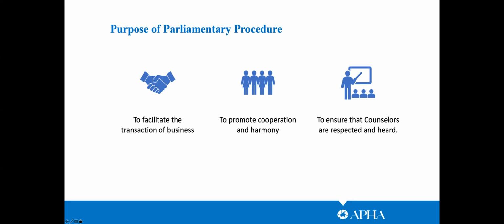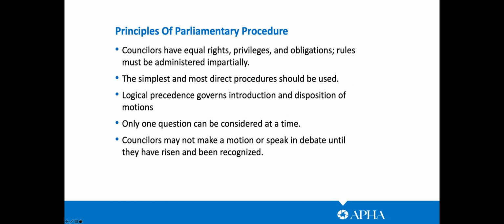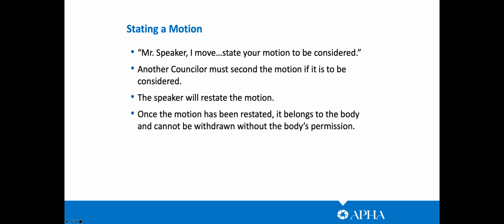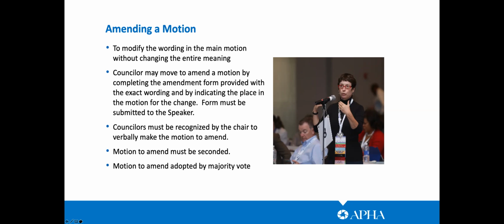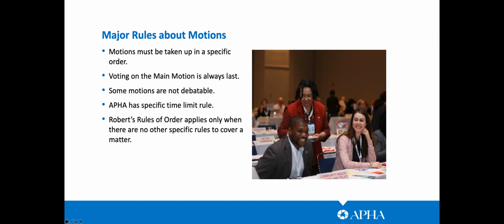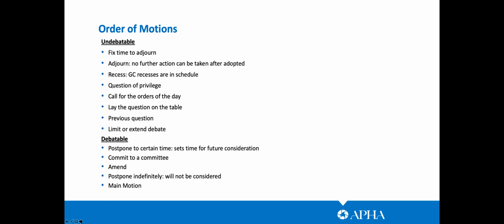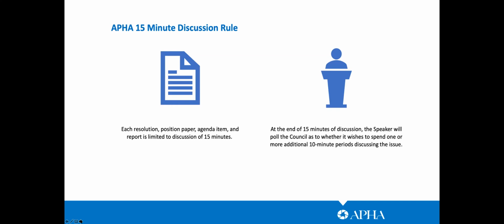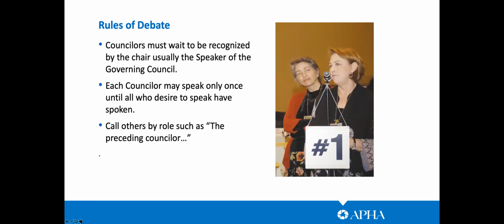Orientation to Parliamentary Procedure for Governing Councilors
APHA Parliamentarian, Greg Ullrich, reviews parliamentary procedure and rules of the APHA Governing Council